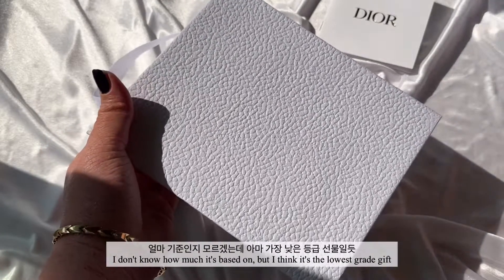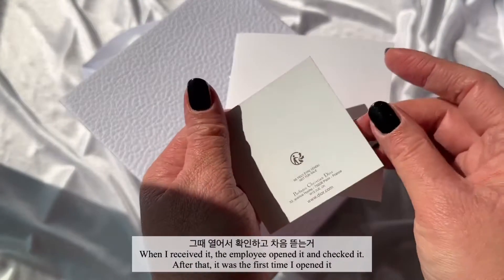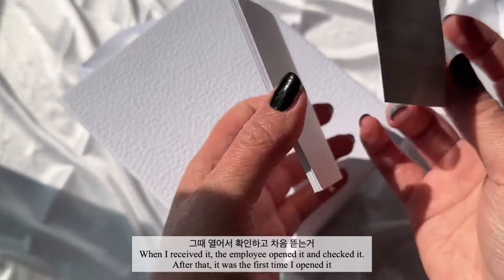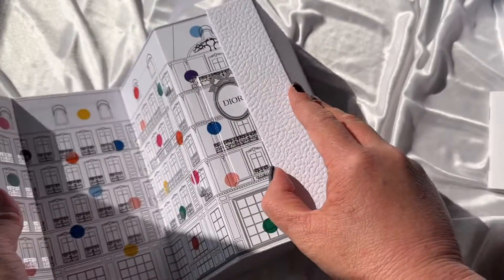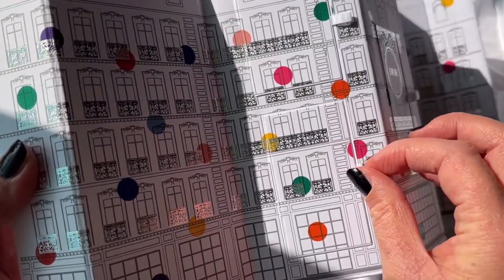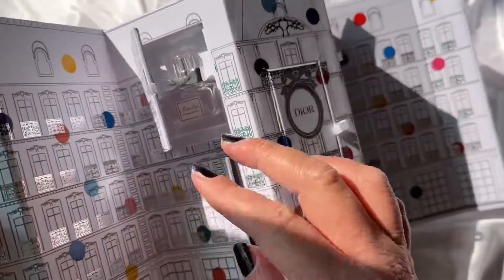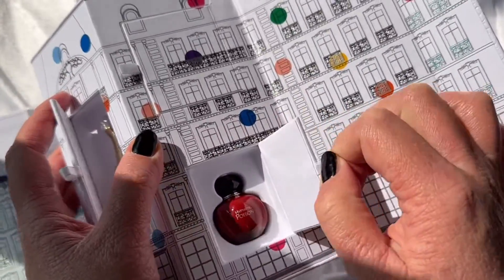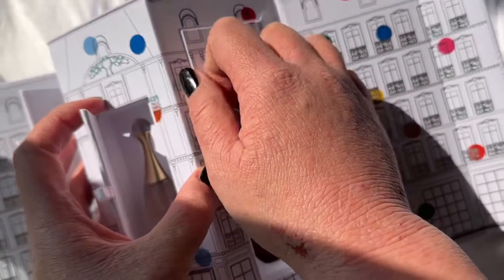[unboxing] dior beauty gift, freebies perfume set 디올뷰티 등급선물 엄마껀데 내가 뜯어봄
아이폰14맥스 후면 카메라로 촬영 후, 보정 및 필터사용은 하지 않았습니다.
using iphone14 promax back camera, no color edit, no filter video

Which foundation shade am i 👇
Double wear / 3w0 warm cream
Double wear nude / 4n1 shell beige
Hourglass Vanish Liquid foundation / warm ivory